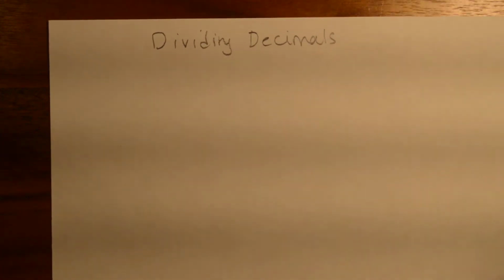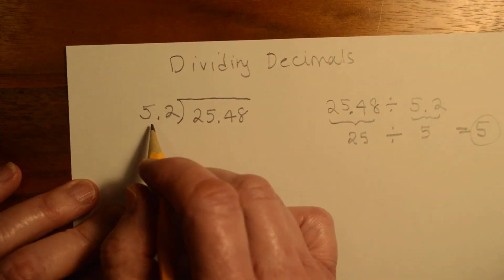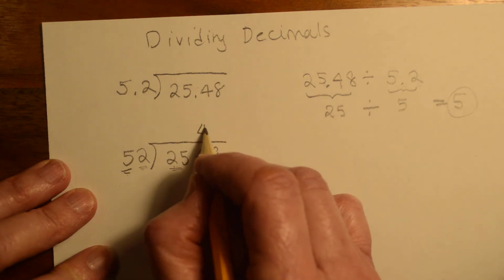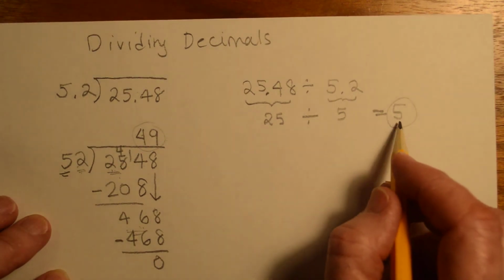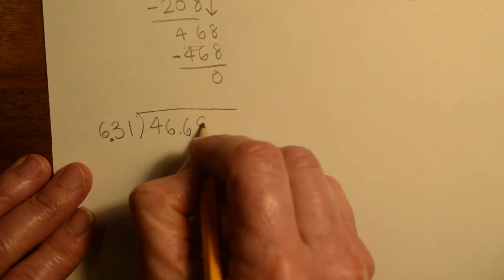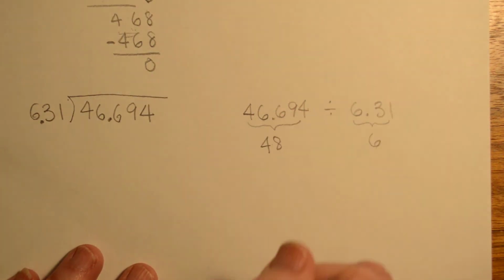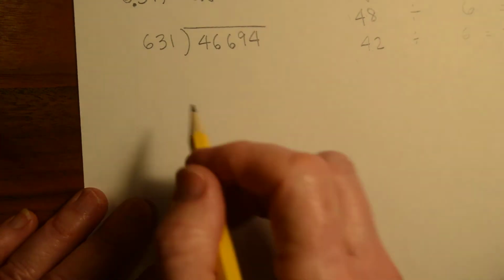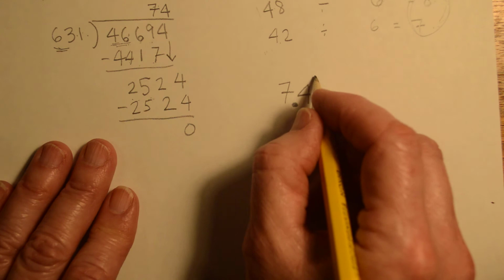5th grade week 25 CST packet dividing decimals